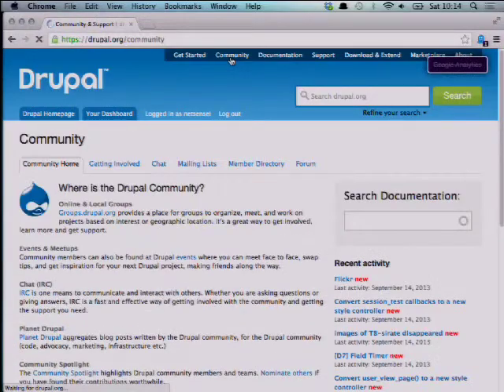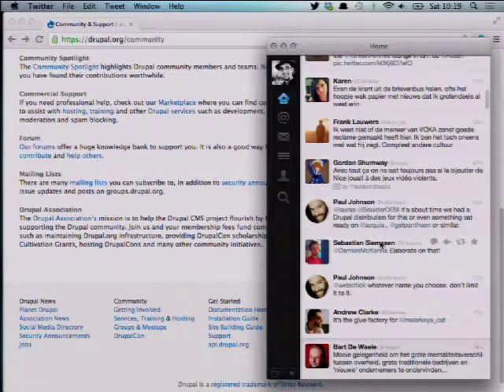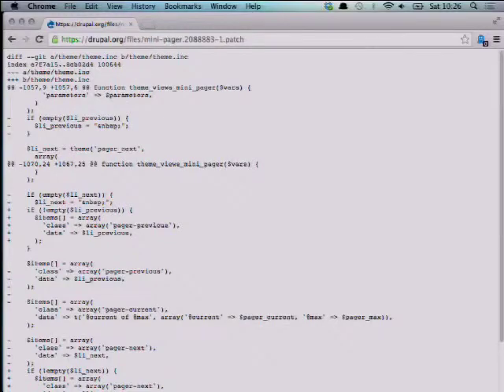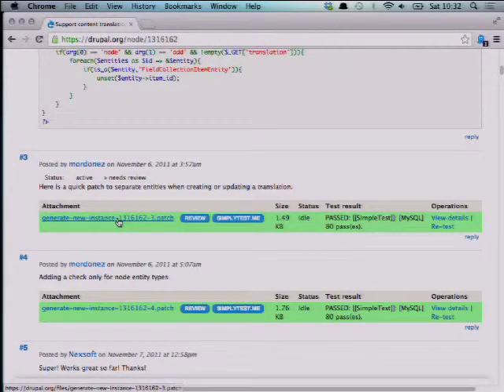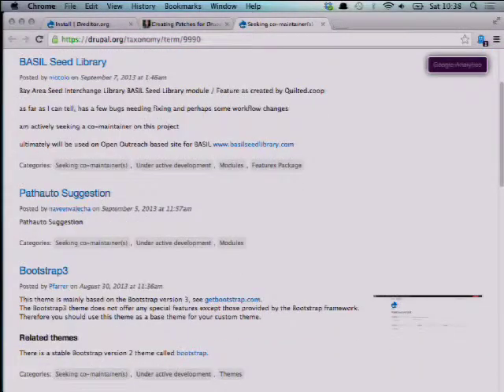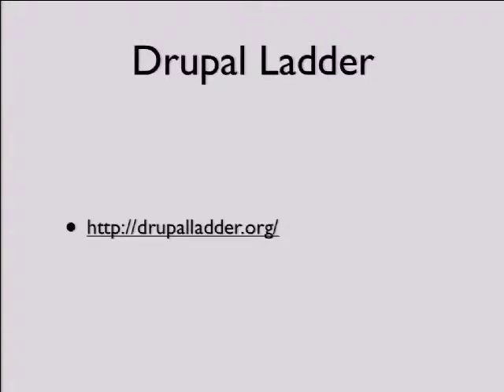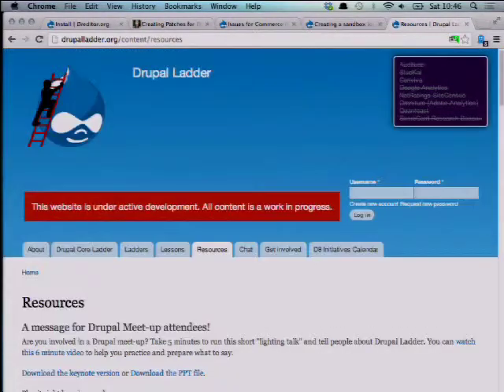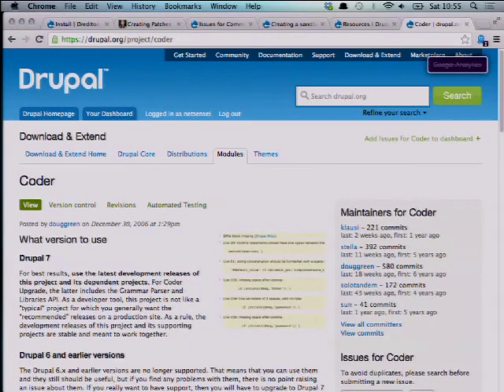Matthias Vandermaesen - THE COMMUNITY: HOW DO I GET INVOLVED?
Whether you're dabbling with Drupal on the side, or using it as a professional, you're not alone. There are many Drupal lovers like you. There's a community! It's this awesome group of people who are building, maintaining, discussing, writing about,... Drupal.